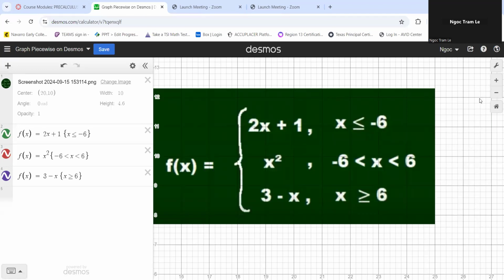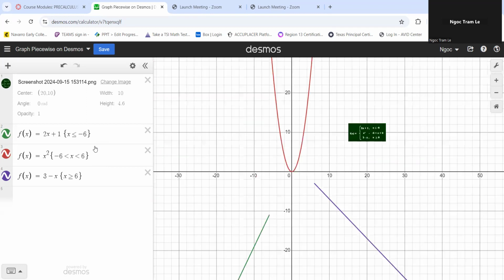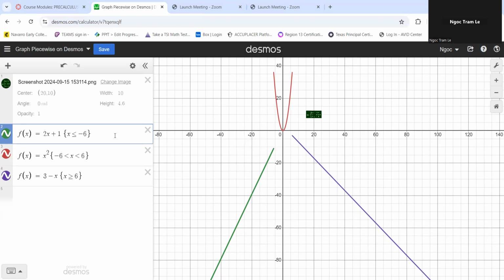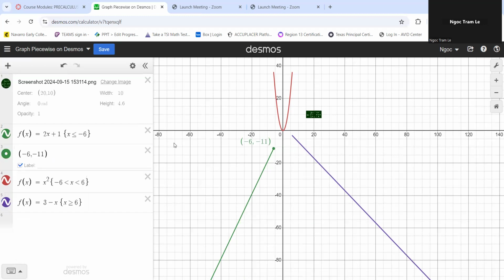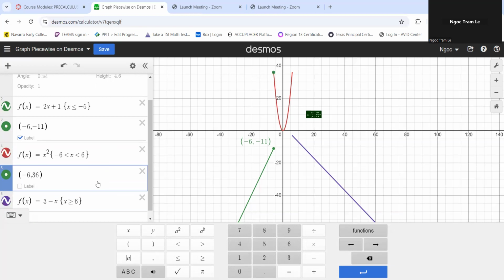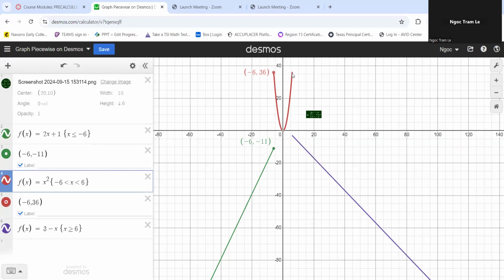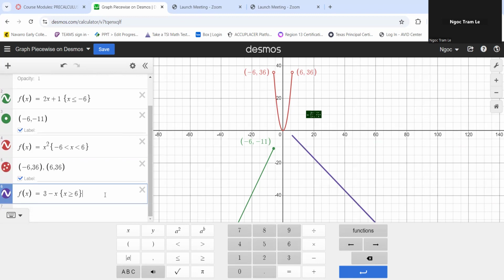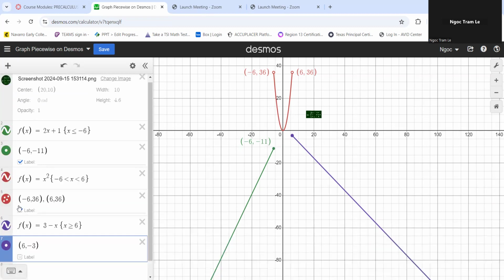Piecewise Functions on Desmos: Tips and Tricks